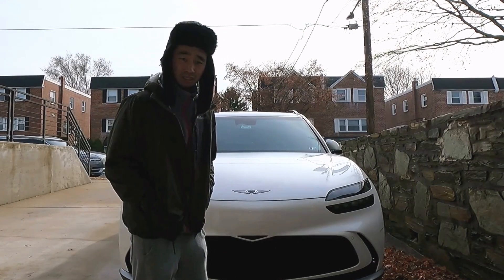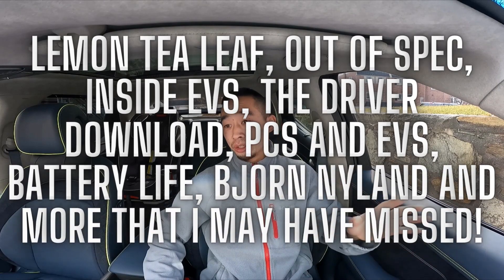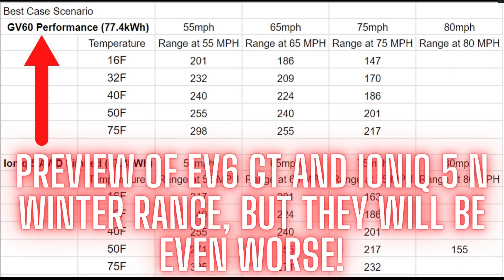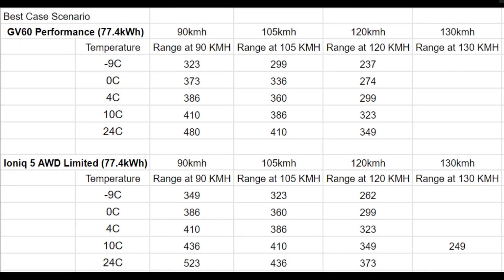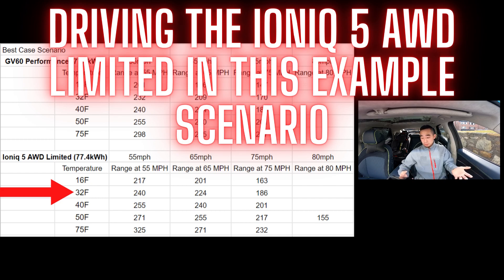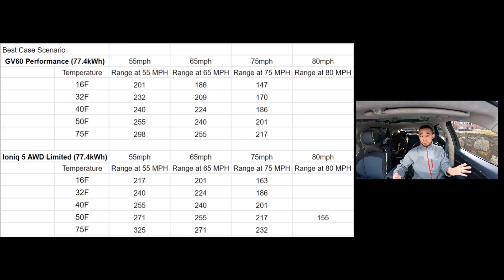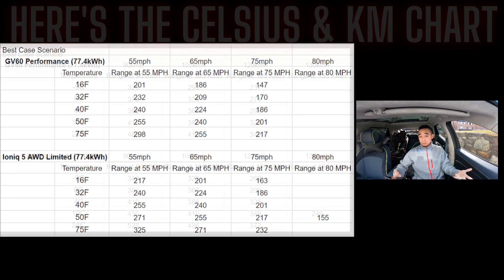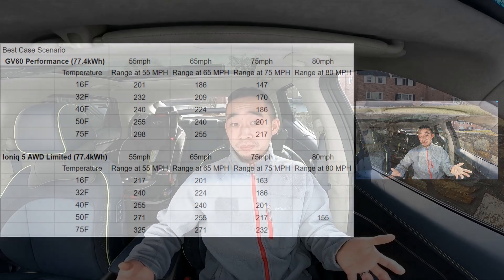Winter Range Cheat Sheet for Ioniq 5, EV6 and GV60! Know How Far You Can Go When It Gets Cold!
Wondering if you'll make it to your destination without having to stop and charge? Maybe there's no chargers on your route?

Well here's the Winter Range Cheat Sheet! Use this as a guide to help estimate how much range you really have before you set out on your winter ev road trip!

01:40 The Cheat Sheet!
02:51 EV6 GT & Ioniq 5 N Range
03:31 19inch Wheel and RWD Owners
04:12 Where's the EV6
04:39 How to use the chart with an example
07:16 Viewers, I still need your help!
08:01 Not perfect because of different testing conditions by different content creators

Lectron VBox 48
Lectron VBox 48 Bundled with Adapter for Tesla
J1772 to Tesla 60amp Adapter (For Tesla using non Tesla Level 2 Charger)
Tesla to J1772 Adapter (For Non Tesla using Tesla destination charger)
If you want to DC fast charge your Tesla outside of the supercharger network:

Ioniq 5 Accessories
- Super versatile car seat for your child
- Seat protector under the car seat
- Universal cut to fit floor mats
- Suction Phone Mount (pincers style)
- Suction Phone Mount (magnet style)
- Remote Key Fob Case/Cover
- Neck pillow set of 2
- Seat cleaner and protector
- OBD2 Bluetooth reader

AOSK/BestEVMod Accessories (Ioniq 5)
- Center console organizer
- Center armrest organizer
- Morse code emblems for front & back
- Seat back protectors for the 2nd row seat back
- Screen Protector (black)